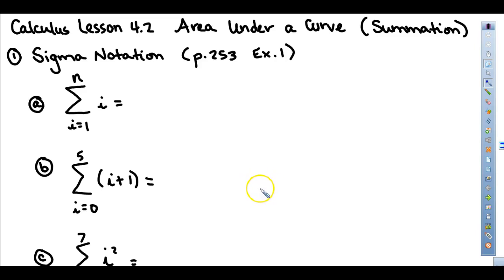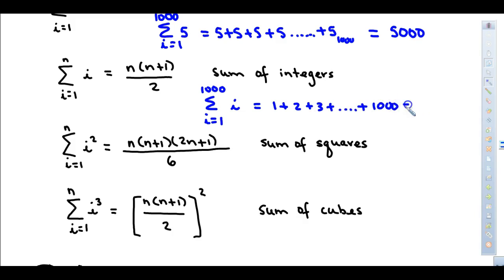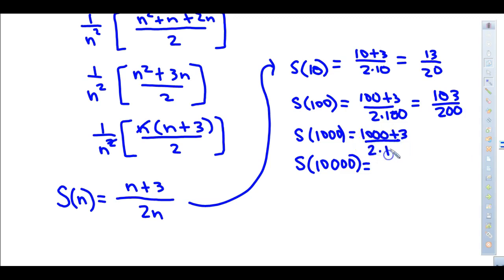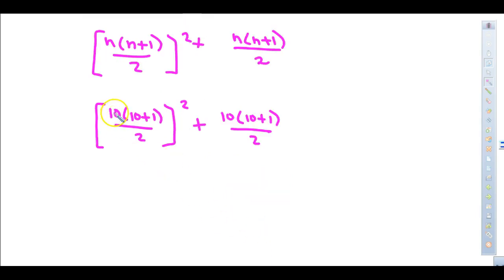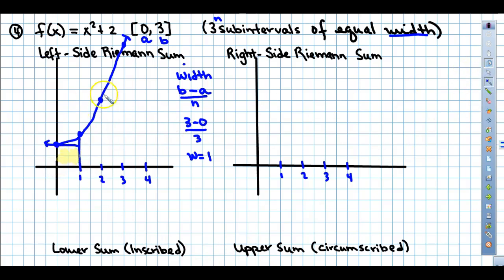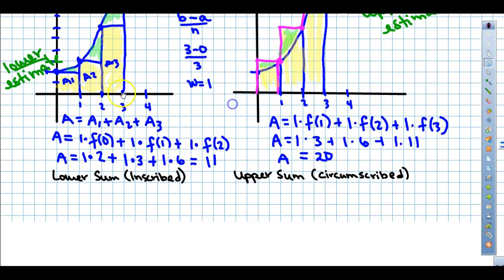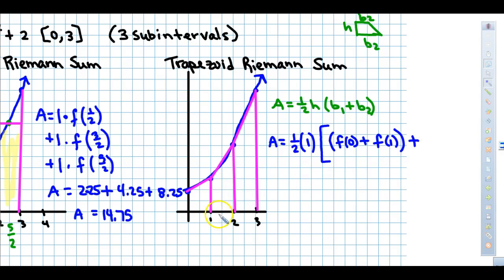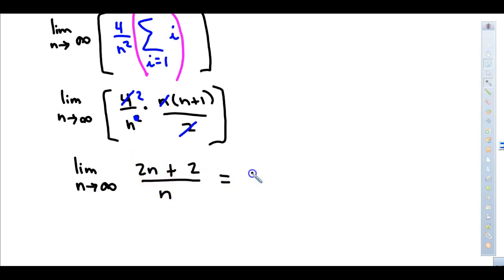Calculus Lesson 4.2 Reimann Sums & Summation